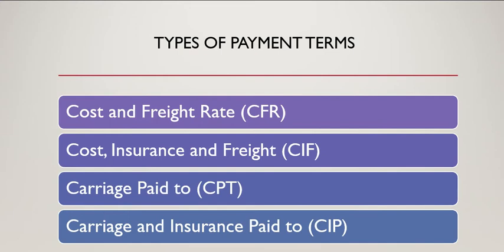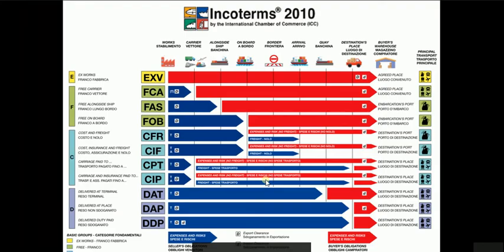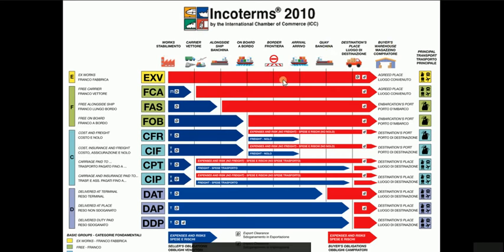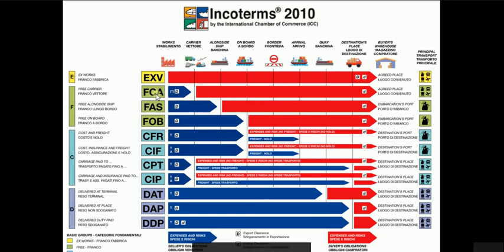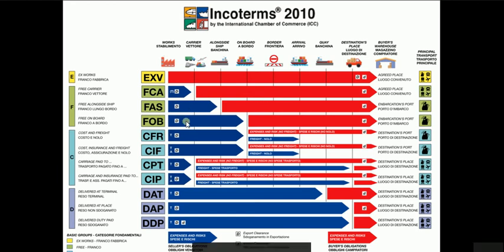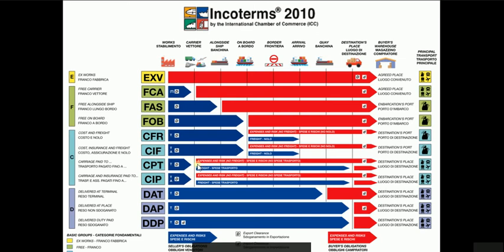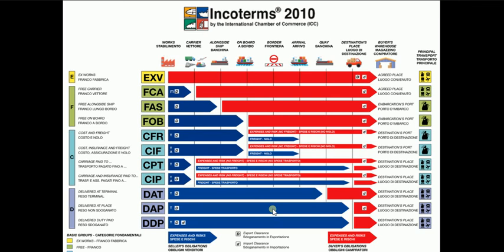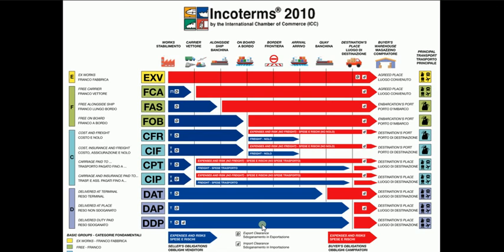EXIM A-Z: 7.2 Incoterms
Welcome to the 'Exim A-Z' course.

Day 7 is about the Finance, Pricing & Payment terms & strategies

This video is about Incoterms